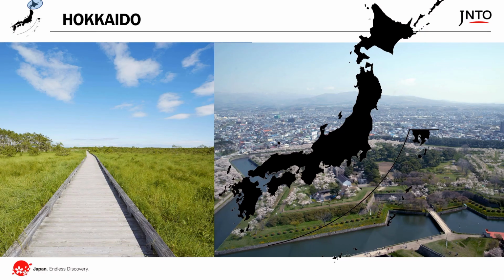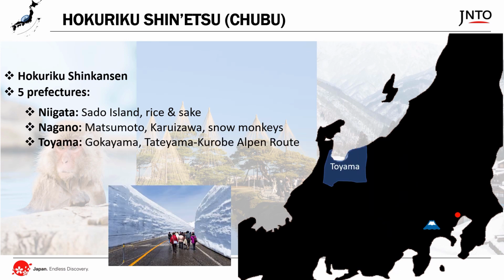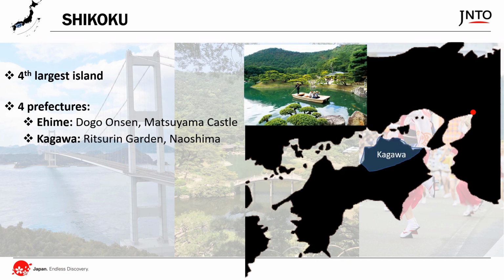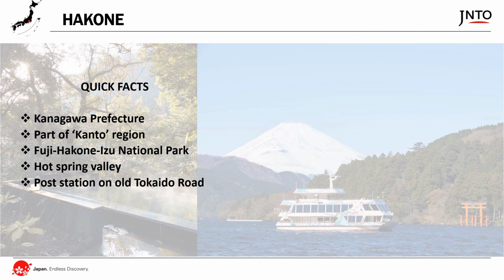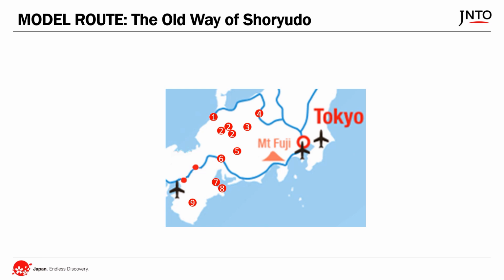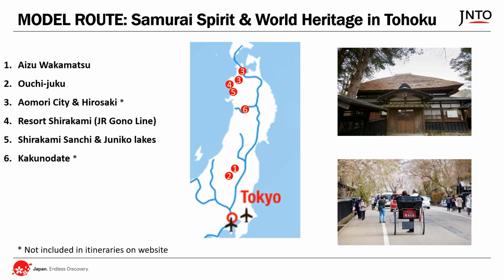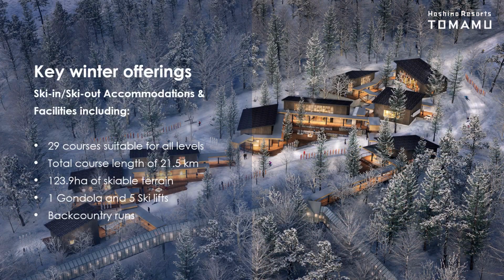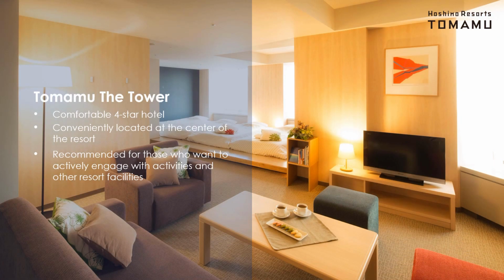Japan Travel Trade Webinar 02: Japan's Regions and Model Routes (+ Hoshino Resorts TOMAMU)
An introduction to Japan's regions, and model routes: This 3-part webinar features:
1. Top-level overview of each region & prefecture (~20 min)
2. Model routes (~10 min)
3. Hoshino Resorts Tomamu partner presentation (~10 min)

(In this presentation, Scenic World Heritage in Tohoku is presented in reverse)

WEBINAR CHAPTERS:
00:00 - Intro
00:46 - Hokkaido
02:31 - Tohoku
03:54 - Kanto
05:47 - Hokuriku Shin'etsu (Chubu)
06:59 - Tokai (Chubu)
08:45 - Kansai
10:15 - Chugoku
11:35 - Shikoku
12:31 - Kyushu
14:26 - Okinawa
15:23 - Major cities: Tokyo, Hakone, Kyoto, Osaka
21:01 - Model Routes
30:08 - Hoshino Resorts TOMAMU